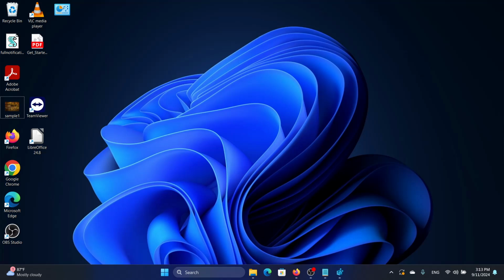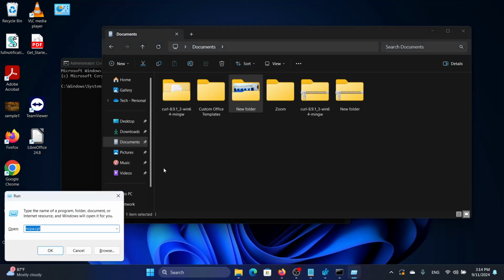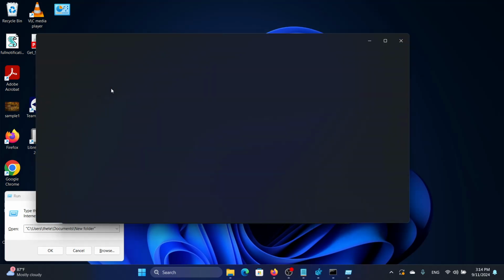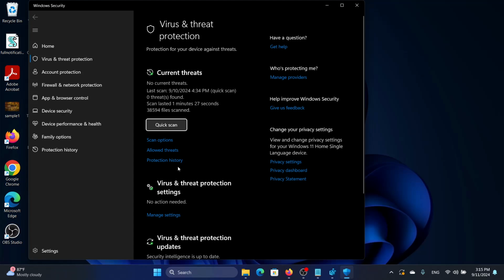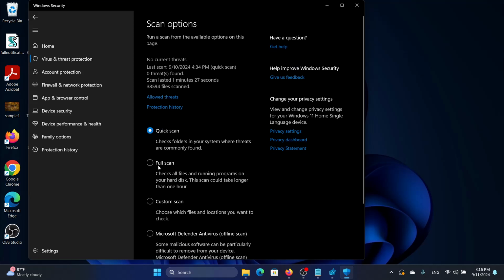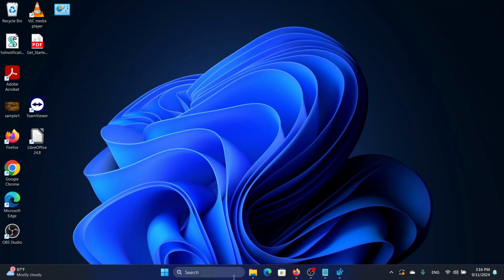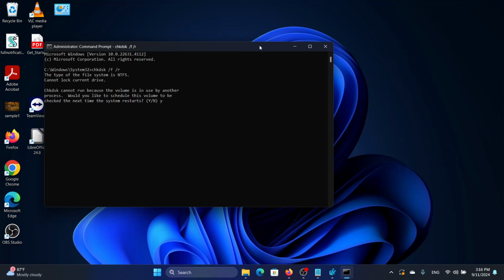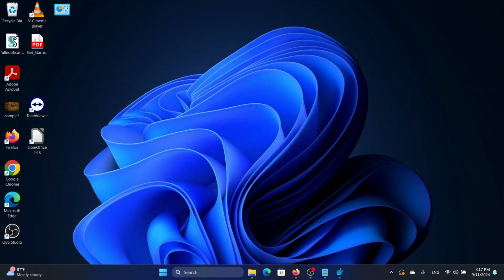System Cannot Find The Path Specified In Windows 11 RESOLVED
Video Title: System Cannot Find The Path Specified In Windows 11 RESOLVED

Getting the "System Cannot Find The Path Specified" error in Windows 11? This video provides a step-by-step guide to fix the issue. Follow the instructions to troubleshoot and resolve this error quickly. Get your system back on track!